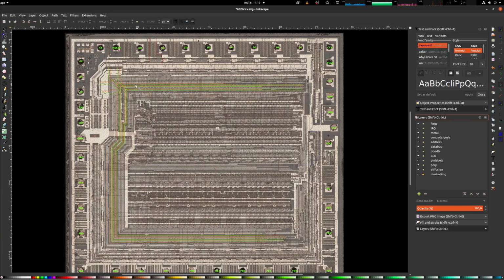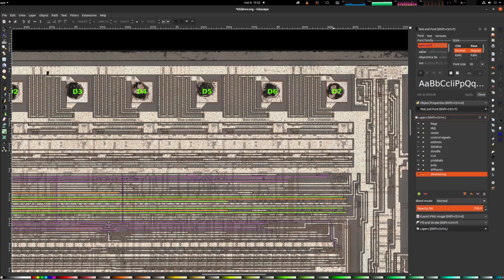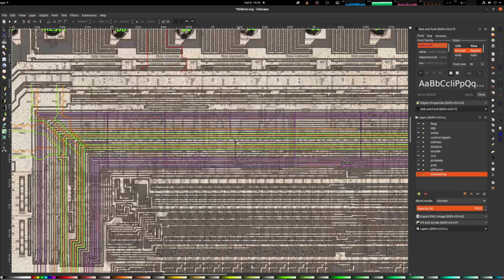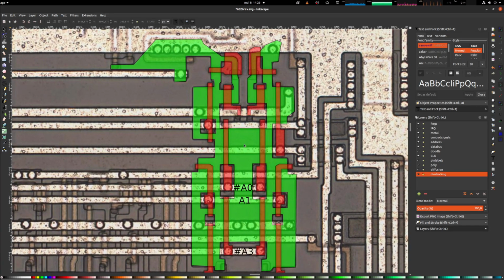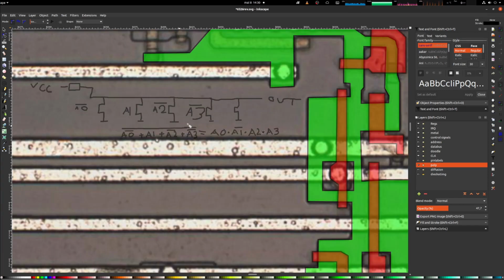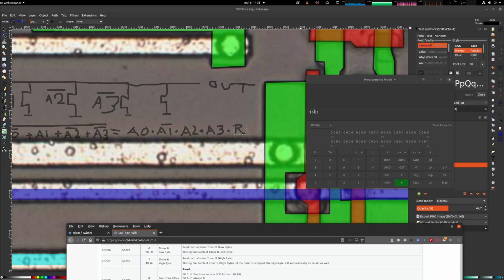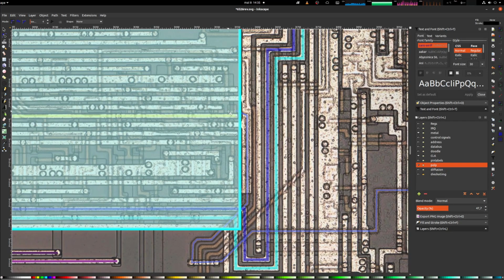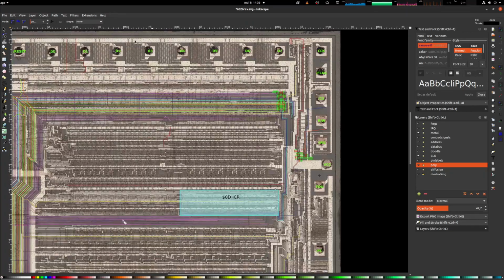MOS 6526 IC dieshot #2 - Finding a register